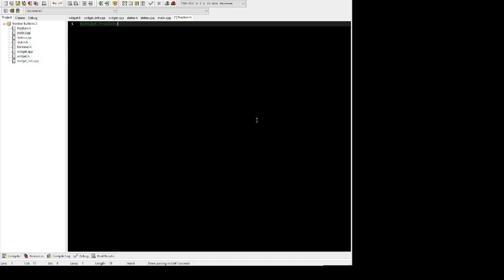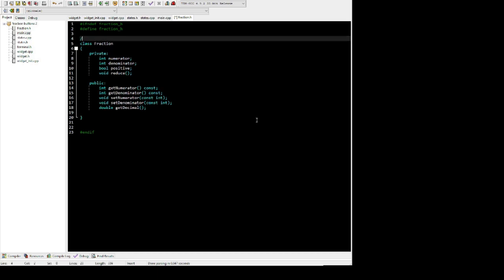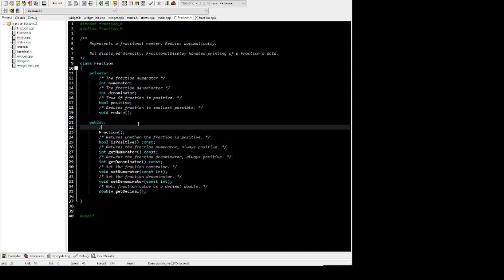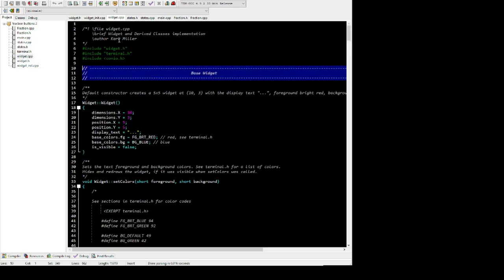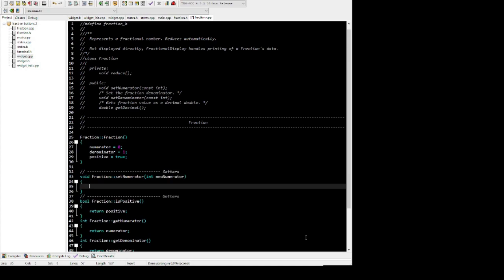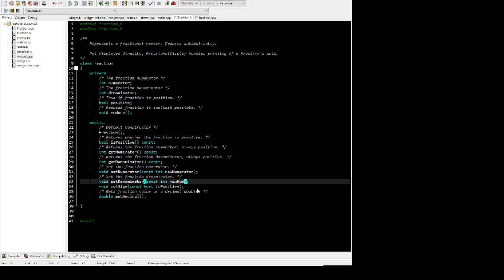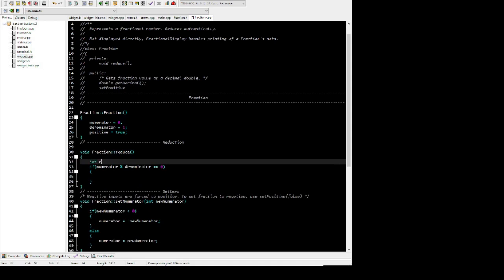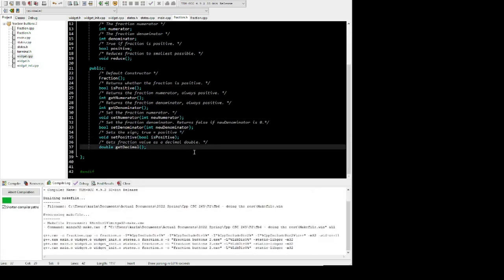Dev C++ oop writing a Fraction class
Some school work for OOP class and explanations of my process. I'm a learner myself - this is my first semester messing with C++. This small program came out well and I recorded bits of it; I will try to edit them all into a little play list if I have time.